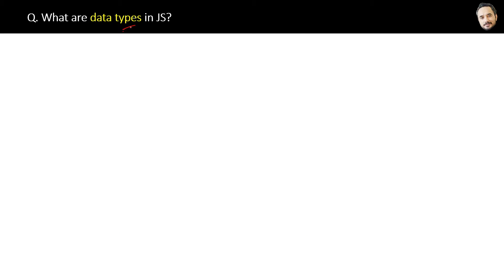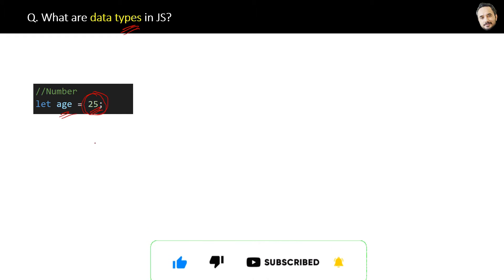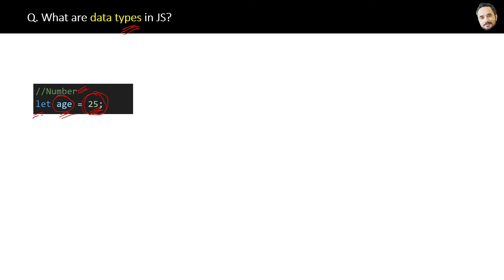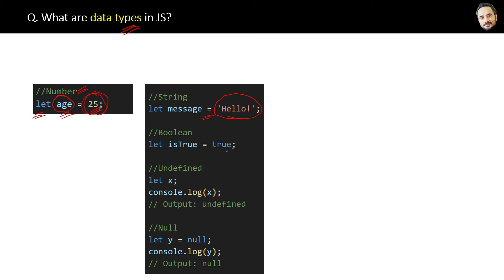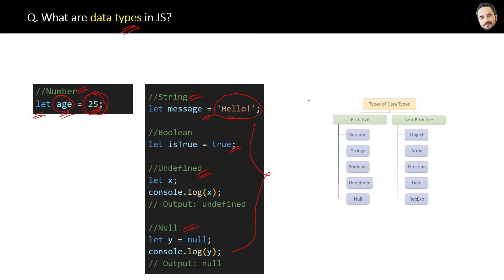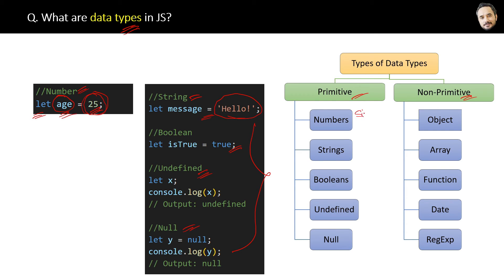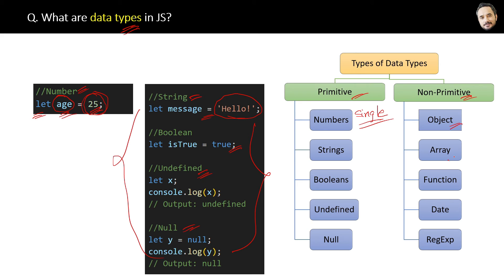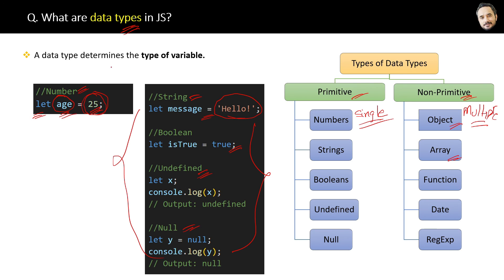JavaScript Interview - Q What are data types in JS ?